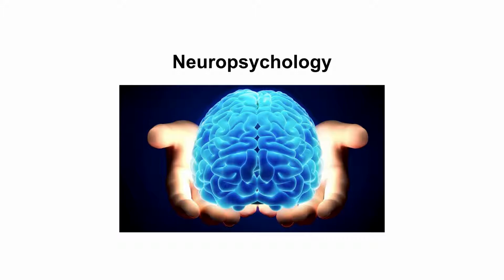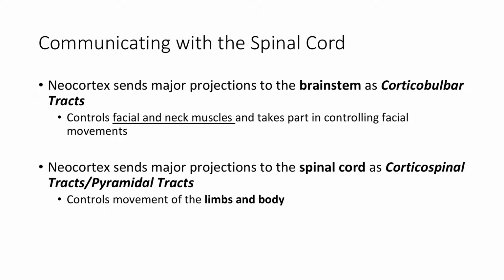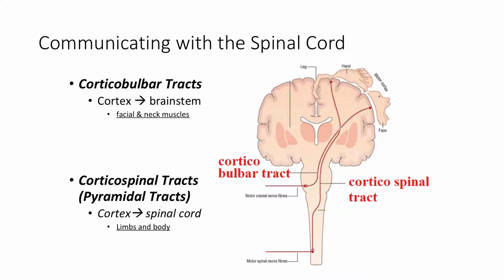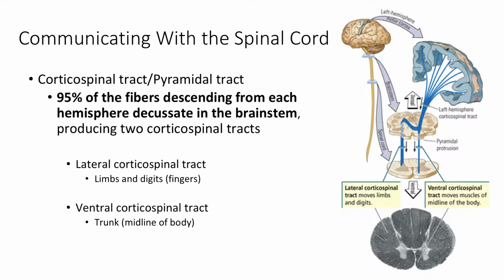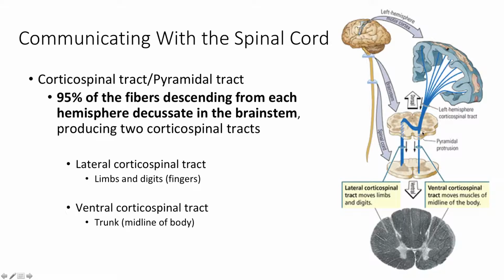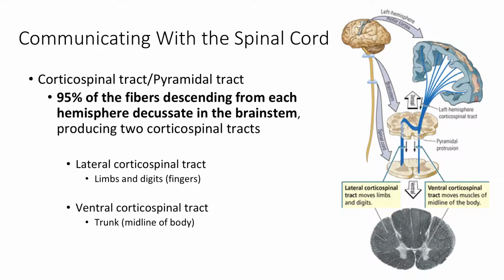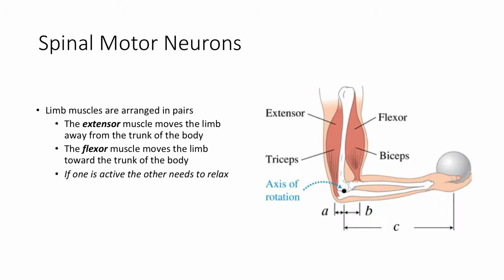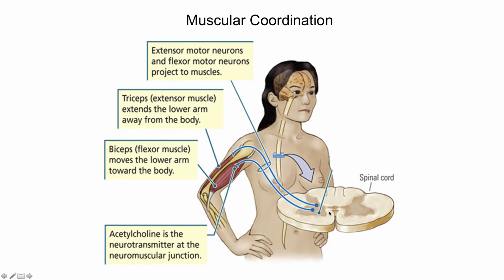Neuropsychology 6.4: Our Motor System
In this video we will cover how the brain projects to the brainstem and spinal cord through the corticobulbar and corticospinal tracts.